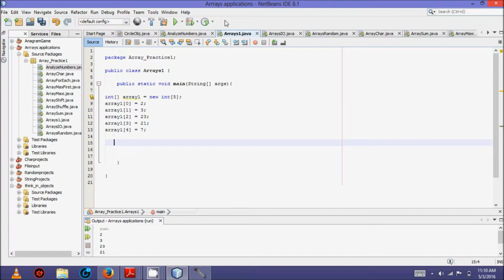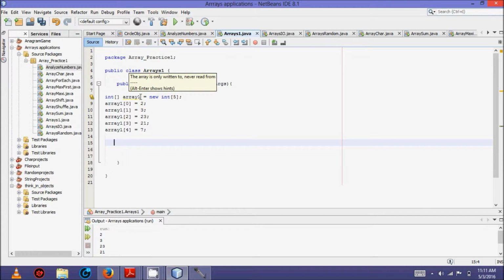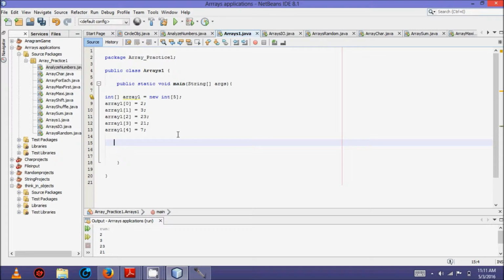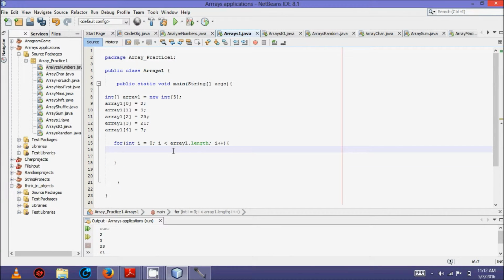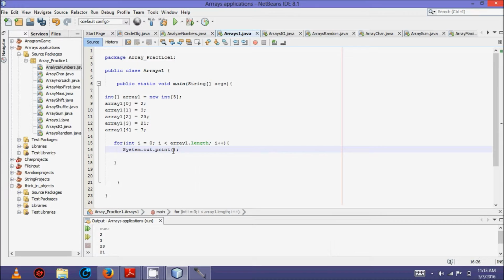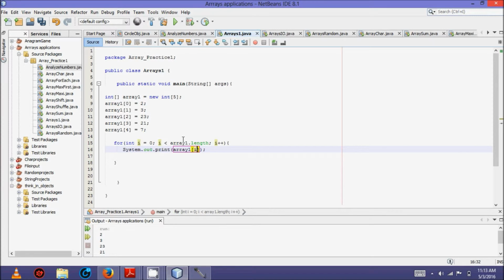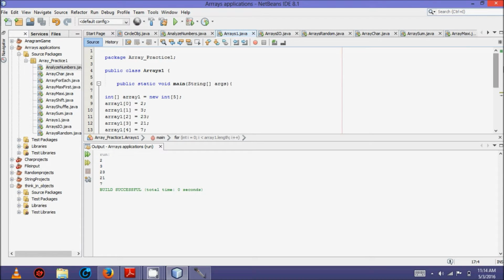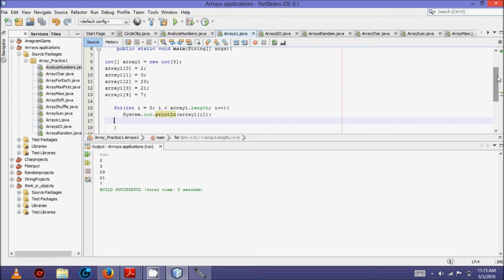Java Arrays 2- printing all elements in an array Java.